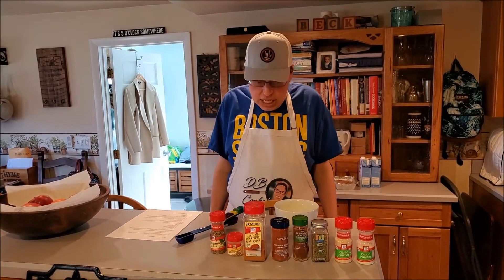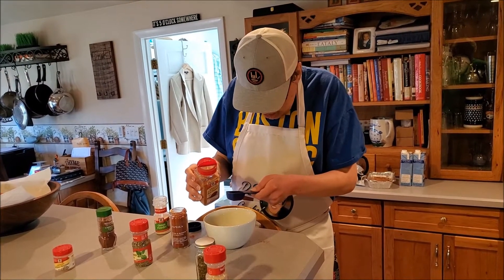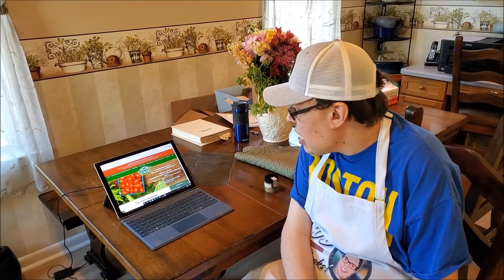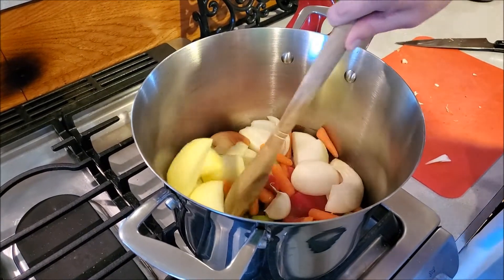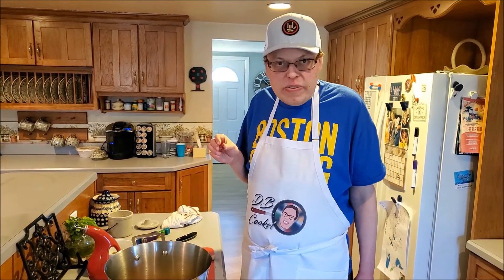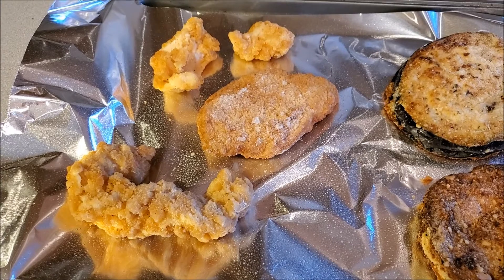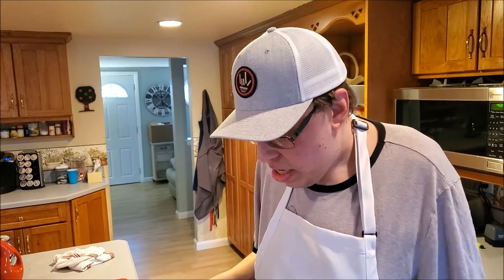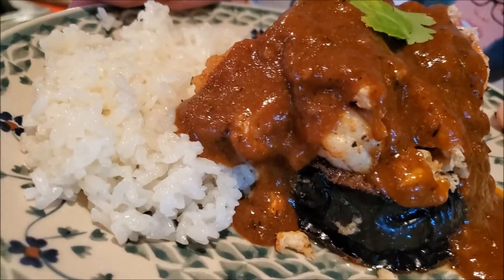DB Cooks- Eggplant Bayou Teche! CAJUN COOKIN! SPICY SAUCE!!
Hello and welcome to another AWESOME episode of DB Cooks! It's me, DB and today, we'll be making...

Eggplant Bayou Teche!

Have a recipe that you want to see me make in a future episode? Please make sure to include your name and home town with state so I can give you a shout out!